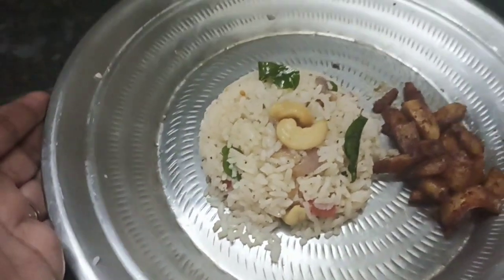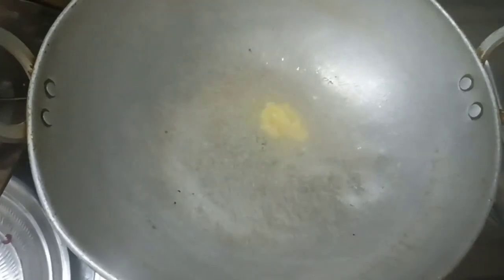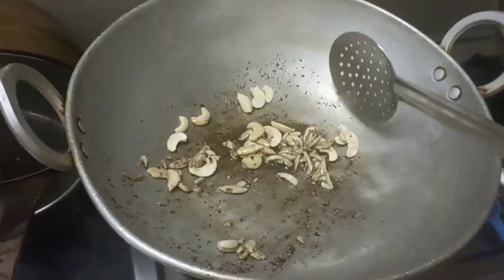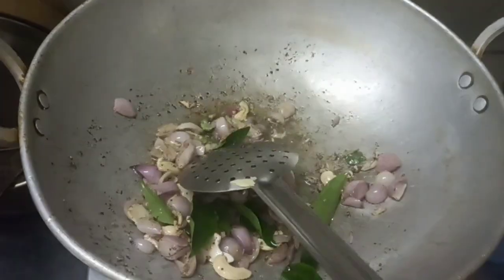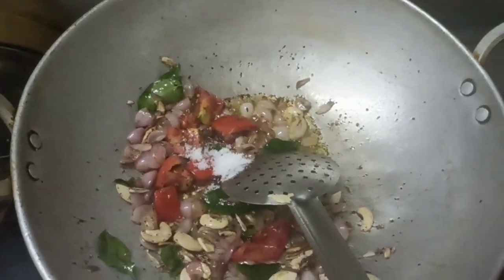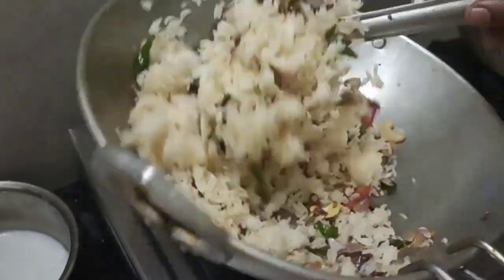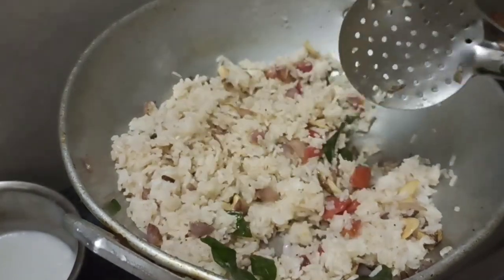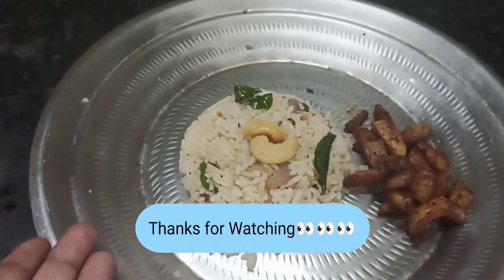Lunchbox Recipe:2 Pepper Rice/ மிளகு சாதம்